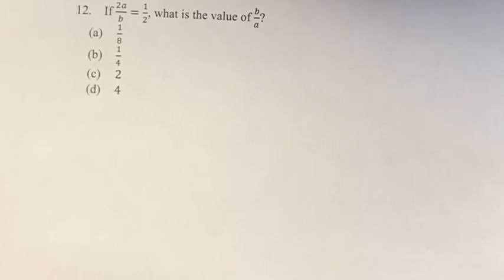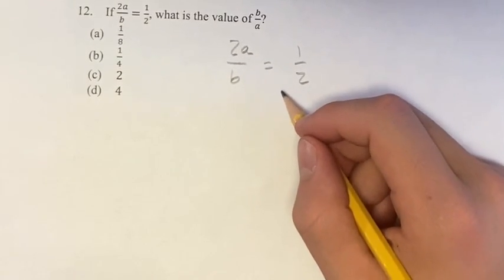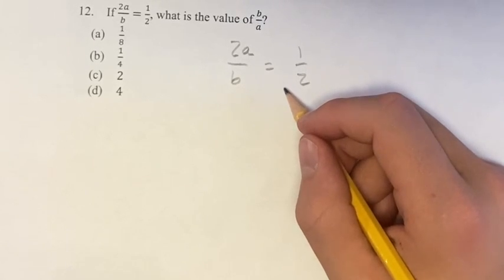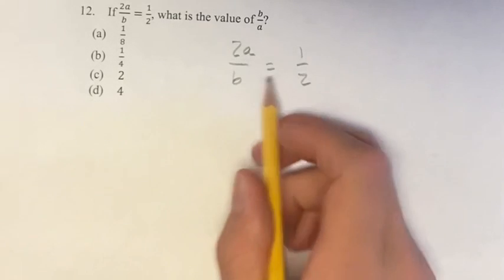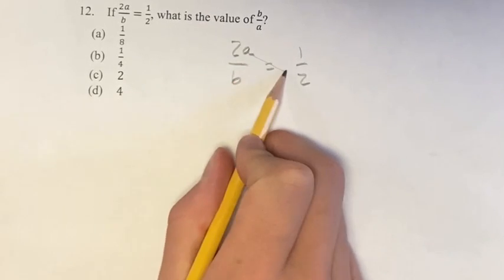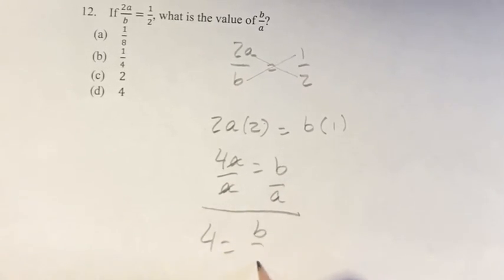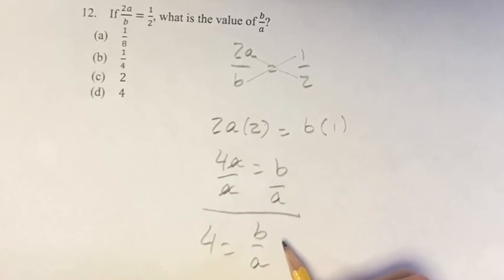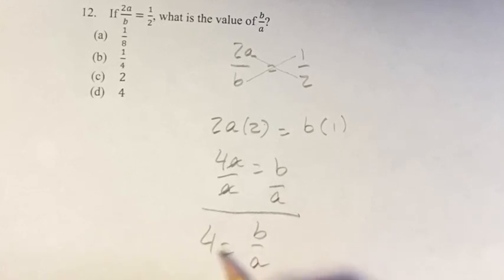12. If 2a/b=1/2, what is the value of b/a?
12. If 2a/b=1/2, what is the value of b/a?

(a) 1/8
(b) 1/4
(d) 4

Problem 12